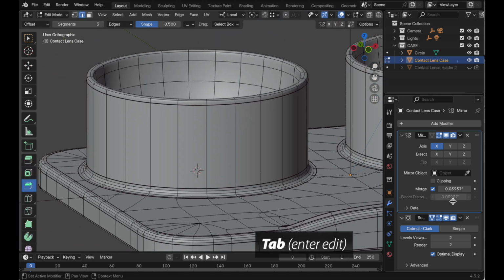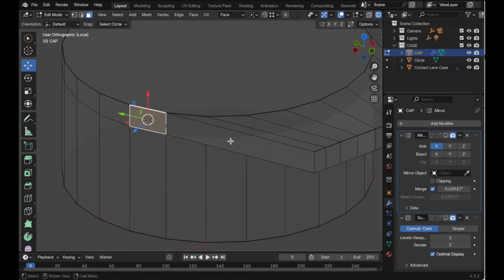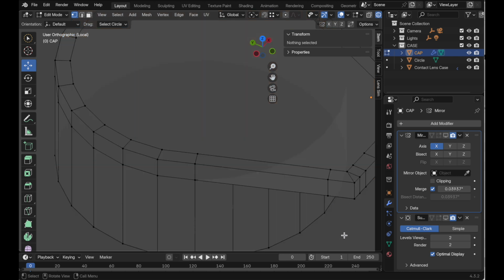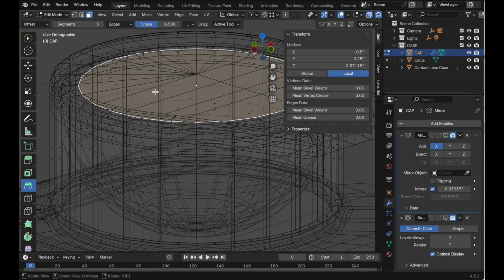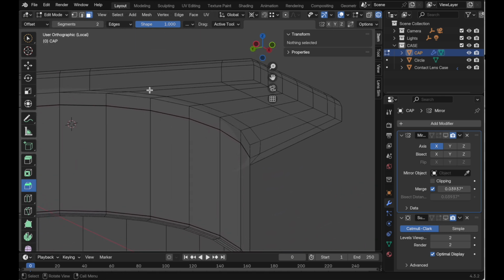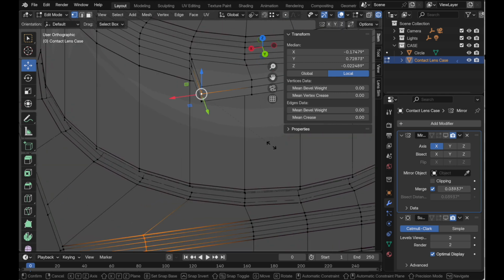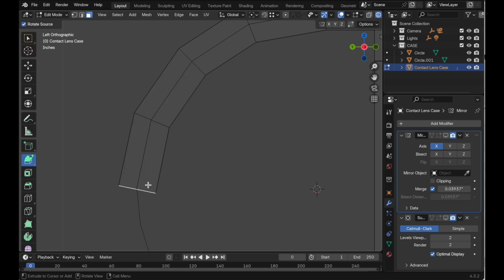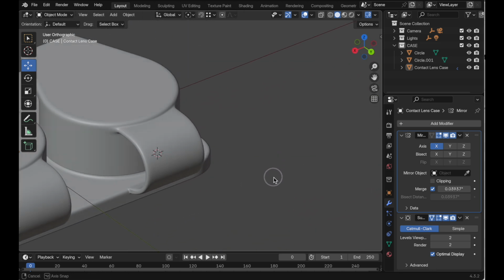Master 5 tools in Blender, part 2. Modeling the cap of the contact lens case.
PLEASE NOTE: I mention double clicking to select a loop. You may need to hold the Option-ALT key down to do this on a default configuration.

In part 2, we model the flip top lid part of the contact lens container. This is the second part of this video

00:00 introduction
02:39 Alignment with custom Transform Orientations
09:14 Scaling radially
14:30 Connecting the cap to the body with Bridge
19:02 Extrude to Cursor